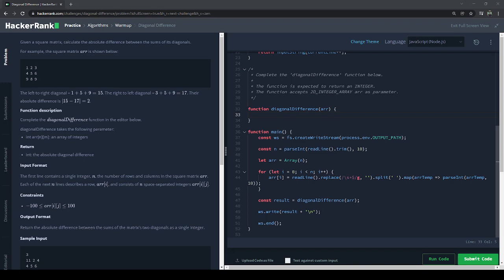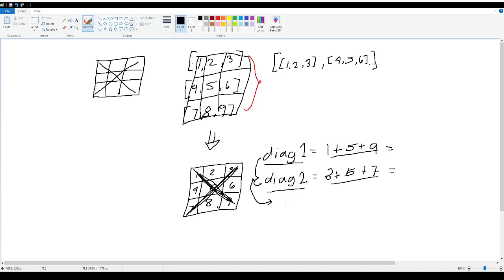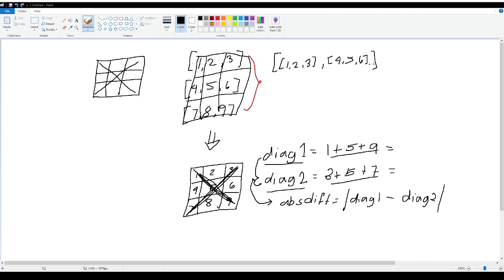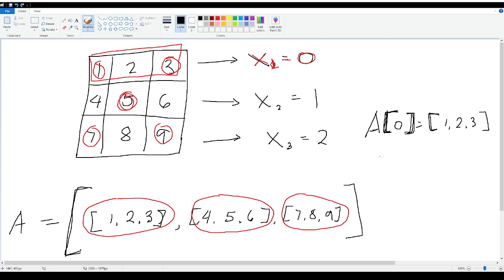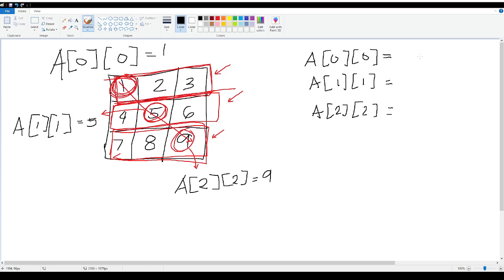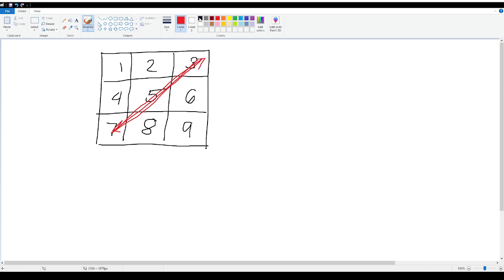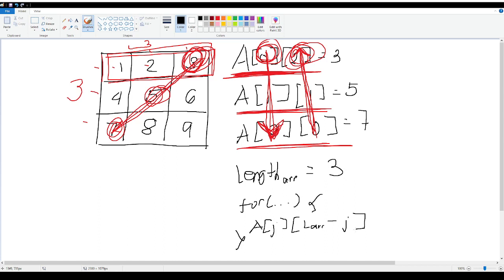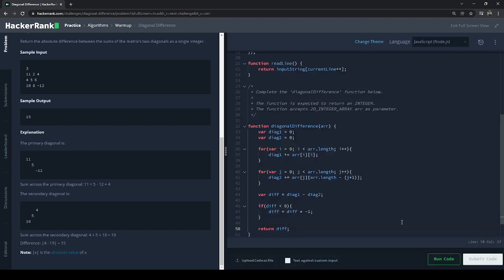Algo Challenge #2: Diagonal Difference